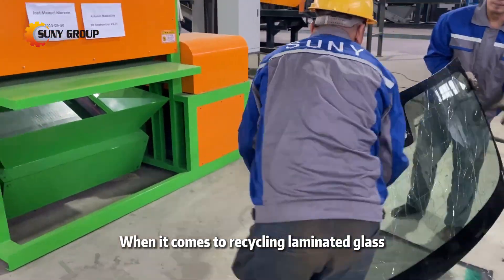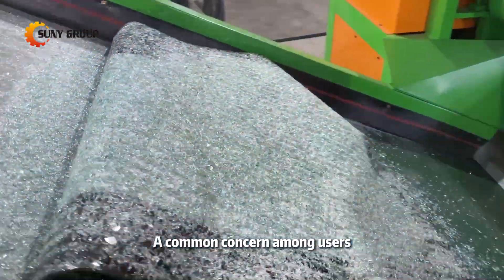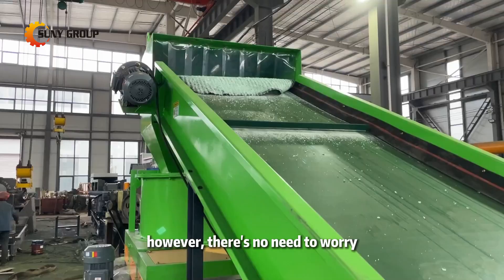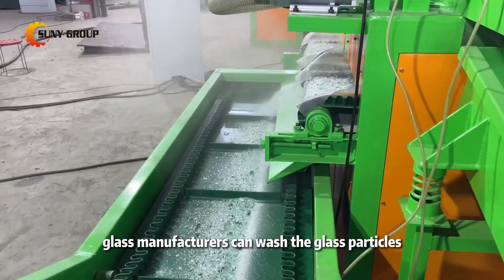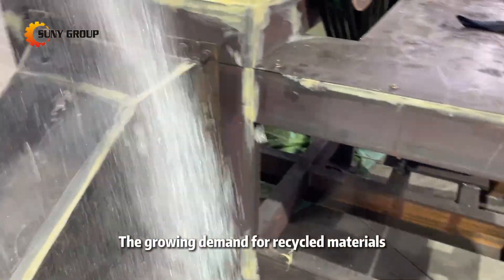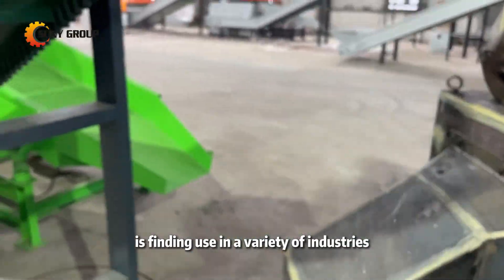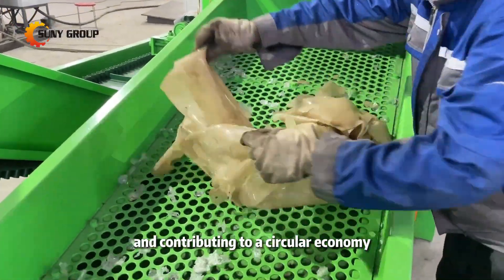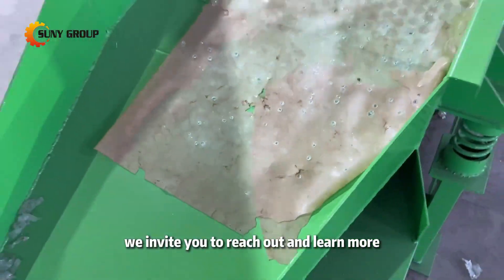Easily Recycle Laminated Glass: Separate Glass and PVB from Windshields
When it comes to recycling laminated glass, particularly from automotive windshields and architectural safety glass, the primary objective is to efficiently separate the glass from the interlayer, typically PVB.  Watch the Video and learn more！

If you're interested in recycling laminated glass, such as automotive windshields, and want to explore how our advanced separation equipment can streamline your operations, we invite you to reach out and learn more!